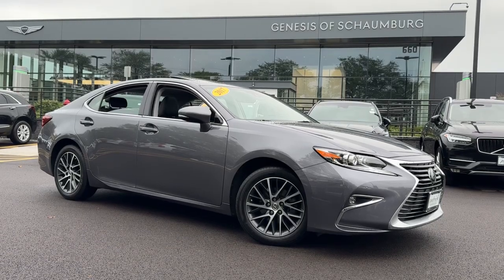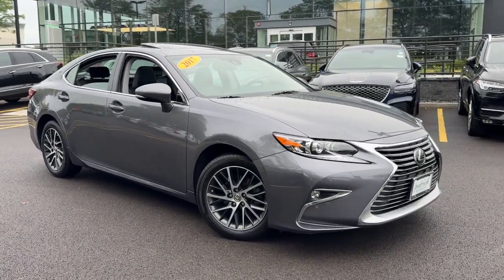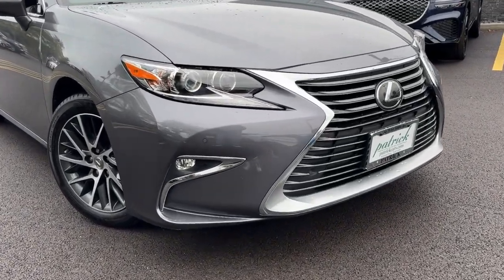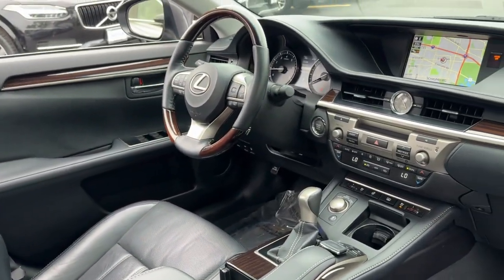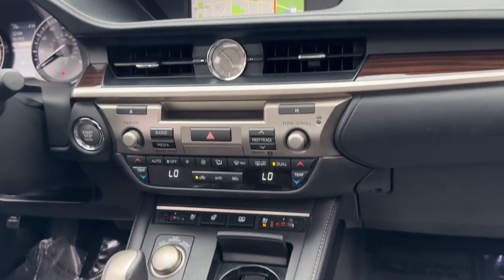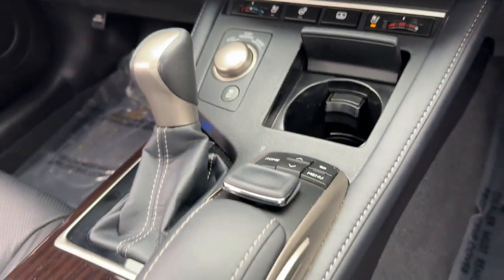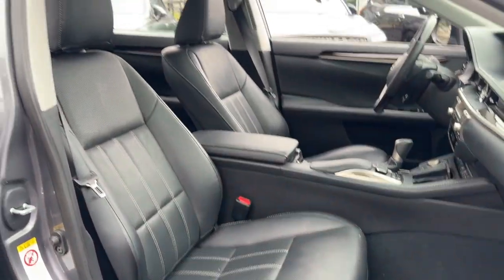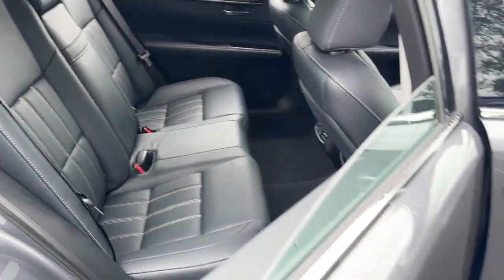2017 Lexus ES Schaumburg, Arlington Heights, Elk Grove Village, Rolling Meadows, Palatine, Chicago Z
Nebula Gray Pearl Used 2017 Lexus ES 350 available in Schaumburg, Illinois at Patrick Hyundai. Servicing the Hanover Park, Arlington Heights, Hoffman Estates, Lisle, Cicero, IL area.

Patrick Hyundai
1020 East Golf Rd

Our used car manager appraised & prepared this vehicle as though he was selling to a family member. Comes with a FREE Carfax history report optional warranty maintenance & protection add-ons tailored to your needs.brbrFully inspected and ready for immediate delivery. Outstanding condition inside and out this 2017 Lexus ES is well equipped with several options and highly sought after features such as:brbrBlack w/Piano Black w/Perforated NuLuxe Seat Trim Embossed Leather Seat Trim Genuine Wood Trim Heated & Ventilated Front Seats Heated External Mirrors w/Memory Luxury Package Memory Driver Seat Power Tilt & Telescopic Steering Wheel w/Memory Synthetic Leather Shift Lever.brbrClean CARFAX. CARFAX One-Owner.brbrNebula Gray Pearl 2017 Lexus ES 350 Luxury Odometer is 9882 miles below market average! 21/30 City/Highway MPGbrbrWe believe you deserve it all. Thats why at Patrick Hyundai & Genesis of Schaumburg youll experience luxury & value.brbrWhat do you get when shopping for a vehicle at Patrick Hyundai or Genesis of Schaumburg?brbr-Transparent true car pricingbr-Flexible payment choices & optionsbr-Ability to shop & test drive from home work or on the roadbr-5 easy online buying steps with Patrick Direct or simply call 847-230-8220br-Online trade-in evaluationsbr-Consulting instead of sellingbr-Friendly & professional staffbrbrContinue your journey after you purchase & consider the next time you or someone you know is in the market for car. Visit PatrickHyundai.com or GenesisofSchaumburg.com under LEARN MORE to read about our commitment to you. Its a Patrick thing!brbrAdditional offerings includebrbr-Turn-In Upgrade Trade-In or Sell Your Car with the Patrick Exchange.br-Patrick Auto Body & Certified Collision Repair in Schaumburg & Naperville IL.br-Let a Client Advisor become your personal shopper. Let them know what youre looking for & we will find it for you.brbrNew Thinking. New Possibilities. At a Low Patrick Price!brbrFind Patrick Hyundai & Genesis of Schaumburg a Hyundai & Genesis new & used car dealership near you in Schaumburg 1 mile west of Woodfield Mall 27.1 miles west of Chicago off I90 29.2 miles northeast of Fox Valley Mall in Aurora IL 22.9 miles northeast of Kane County Fairgrounds in St. Charles IL.brbrTaking Care of You Every Day Thats the Patrick promise!brbrWe do our best to be as accurate as possible with our listings & descriptions. We do ask that you verify equipment mileage & pricing with a client advisor prior to purchasing. Pricing is subject to change without notice.